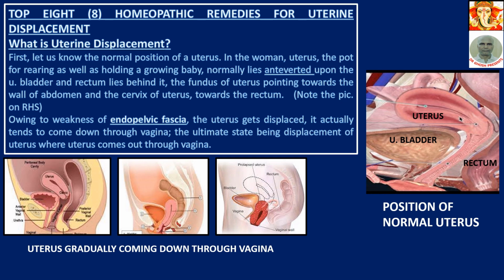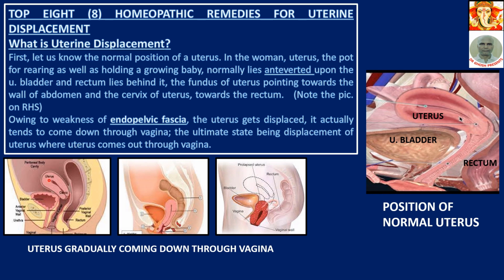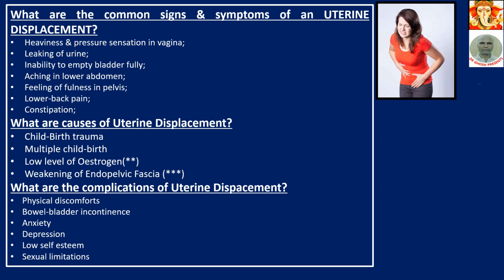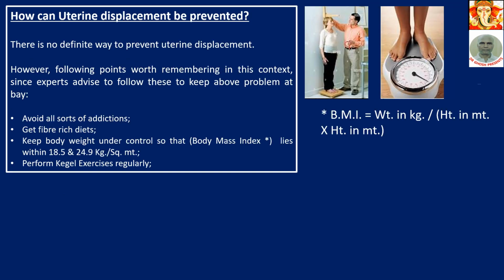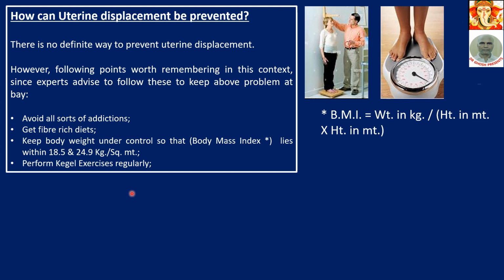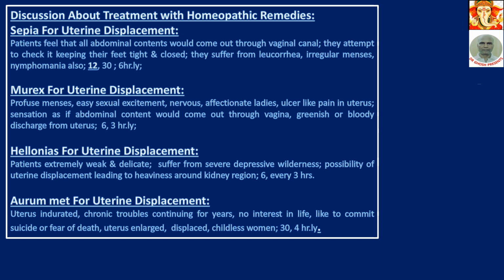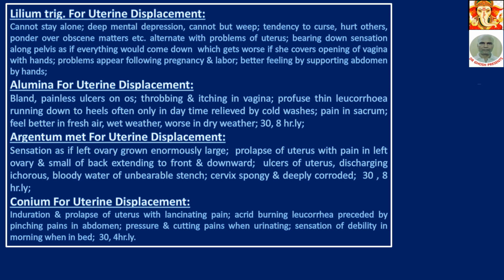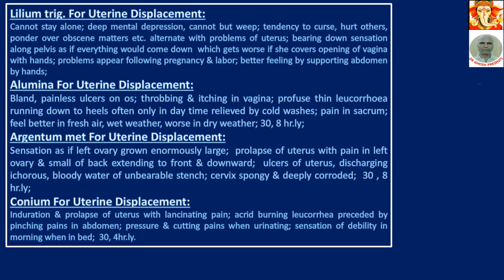TOP EIGHT (8) HOMEOPATHIC REMEDIES FOR UTERINE DISPLACEMENT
About this video: This video is about treatment of STYE with homeopathic remedies.
What is Uterine Displacement?
First, let us know the normal position of a uterus. In the woman, uterus, the pot for rearing as well as holding a growing baby, normally lies anteverted upon the u. bladder and rectum lies behind it, the fundus of uterus pointing towards the wall of abdomen and the cervix of uterus, towards the rectum.   (Note the pic. on RHS)
Owing to weakness of endopelvic fascia, the uterus gets displaced, it actually tends to come down through vagina; the ultimate state being displacement of uterus where uterus comes out through vagina.
What are the common signs & symptoms of an UTERINE DISPLACEMENT?
• Heaviness & pressure sensation in vagina;
• Leaking of urine;
• Inability to empty bladder fully;
• Aching in lower abdomen;
• Feeling of fulness in pelvis;
• Lower-back pain;
• Constipation;
What are causes of Uterine Displacement?
• Child-Birth trauma
• Multiple child-birth
• Low level of Oestrogen(**)
• Weakening of Endopelvic Fascia (***)
What are the complications of Uterine Dispacement?
• Physical discomforts
• Bowel-bladder incontinence
• Anxiety
• Depression
• Low self esteem
• Sexual limitations
Sepia For Uterine Displacement:
• Patients feel that all abdominal contents would come out through vaginal canal; they attempt to check it keeping their feet tight & closed; they suffer from leucorrhea, irregular menses, nymphomania also; 12, 30 ; 6hr.ly;
Murex For Uterine Displacement:
• Profuse menses, easy sexual excitement, nervous, affectionate ladies, ulcer like pain in uterus; sensation as if abdominal content would come out through vagina, greenish or bloody discharge from uterus;  6, 3 hr.ly;
Hellonias For Uterine Displacement:
• Patients extremely weak & delicate;  suffer from severe depressive wilderness; possibility of uterine displacement leading to heaviness around kidney region; 6, every 3 hrs.
Aurum met For Uterine Displacement:
• Uterus indurated, chronic troubles continuing for years, no interest in life, like to commit suicide or fear of death, uterus enlarged,  displaced, childless women; 30, 4 hr.ly.